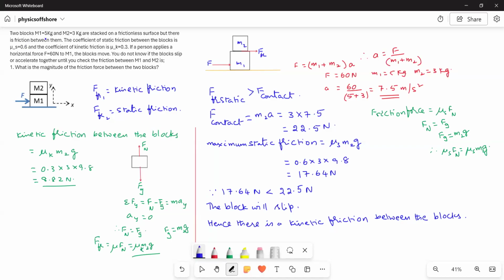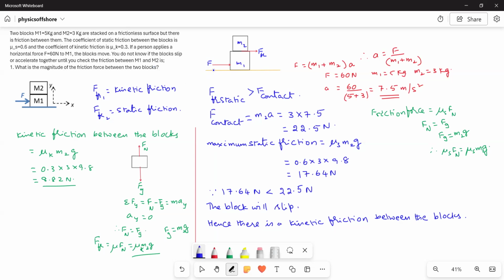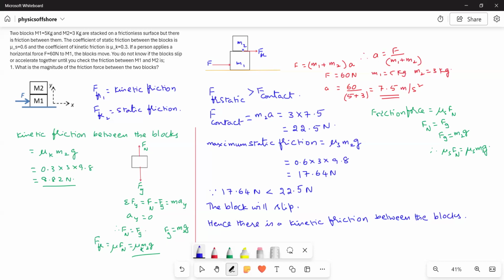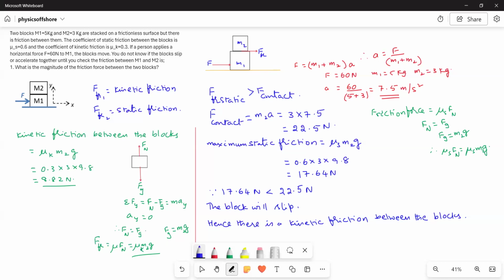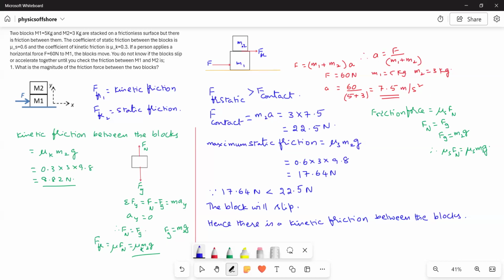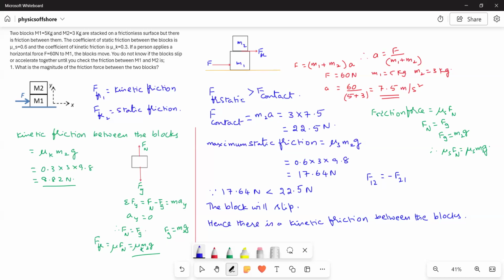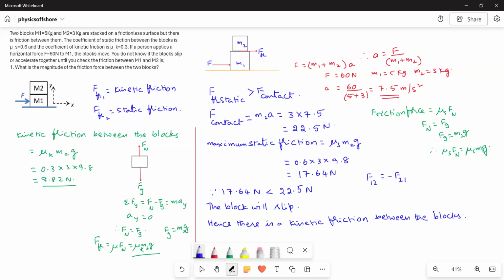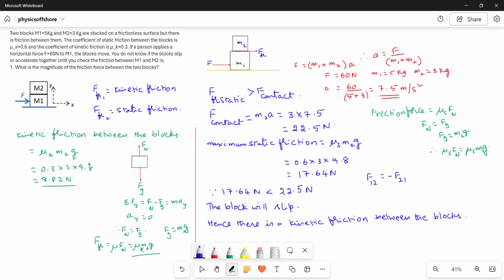Will the top block slip or stick to the lower block?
Two blocks M1=5Kg and M2=3 Kg are stacked on a frictionless surface but there is friction between them. The coefficient of static friction between the blocks is μ_s=0.6 and the coefficient of kinetic friction is μ_k=0.3. If a person applies a horizontal force F=60N to M1, the blocks move. You do not know if the blocks slip or accelerate together until you check
the friction between M1 and M2 is:
1. What is the magnitude of the friction force between the two blocks?